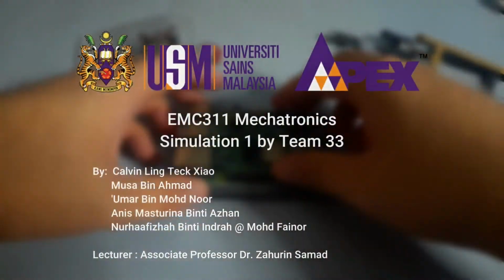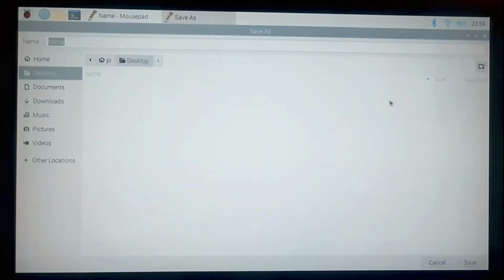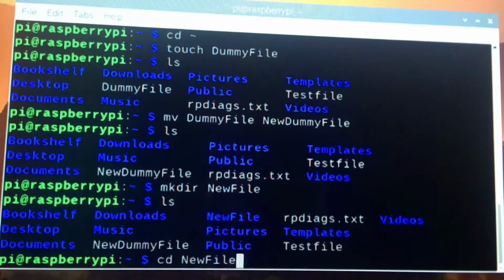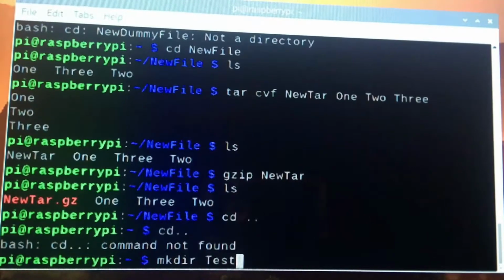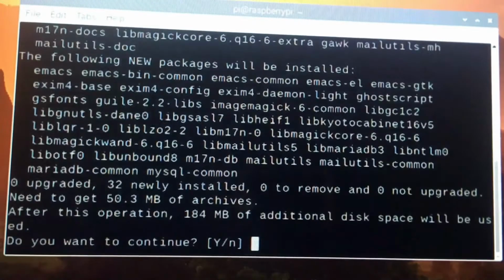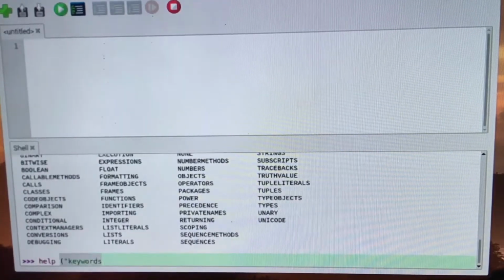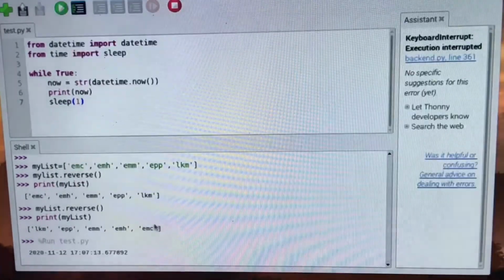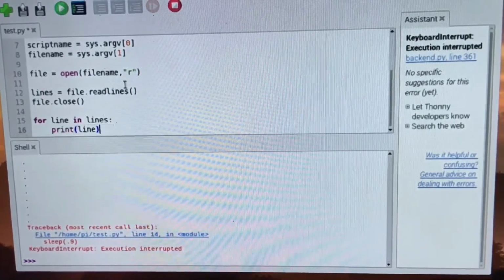EMC311 Simulation 1 - Group 33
Members :
Calvin Ling (140854)
Musa Bin Ahmad (143968)
'Umar Bin Mohd Noor (141756)
Anis Masturina Binti Azhan (140825)
Nurhaafizhah Binti Indrah @ Mohd Fainor (143340)

Lecturer :
Associate Professor Dr. Zahurin Bin Samad

This video is purely created in fufilling the partial requirements for the course EMC311 Mechatronics offered by the School of Mechanical Engineering, Universiti Sains Malaysia.